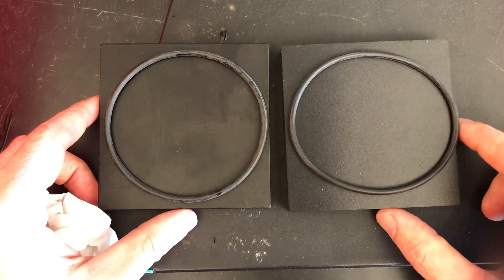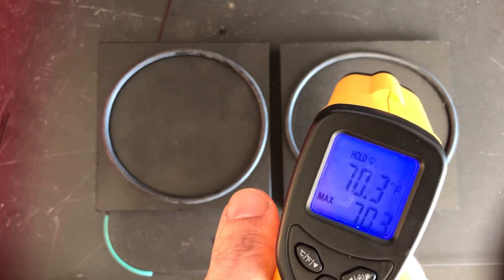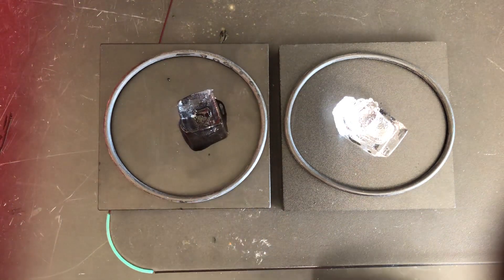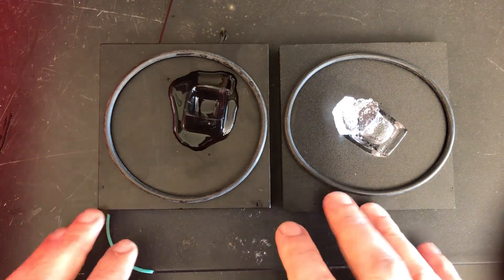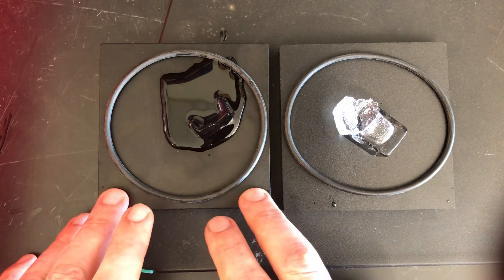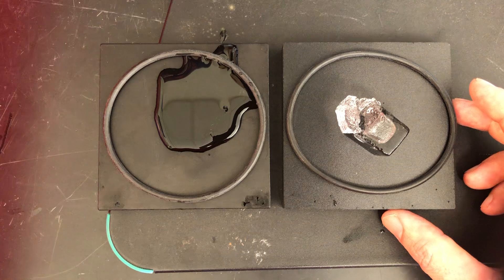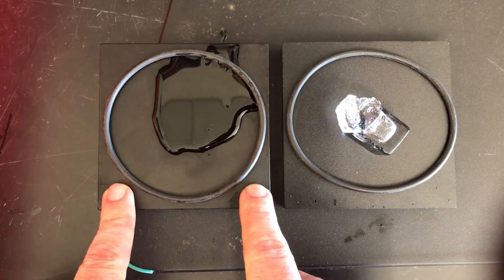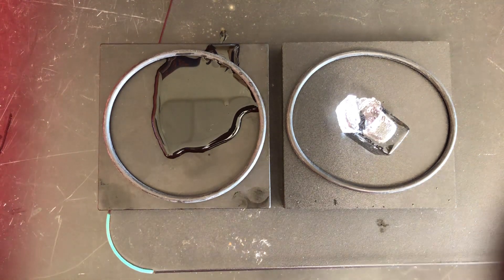Specific Heat of Aluminum and Plastic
This is a great demo that has tremendous impact on the topic of specific heat and conduction.  The metal plate has greater conduction with a lower specific heat.  The plastic is an insulator with a higher specific heat and a much lower conductivity rate.  This is pretty cool!!